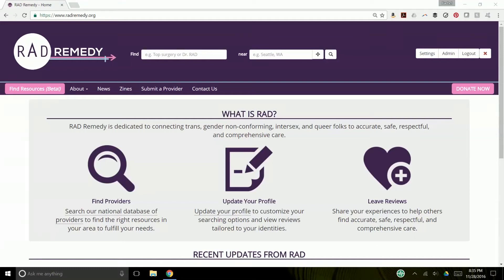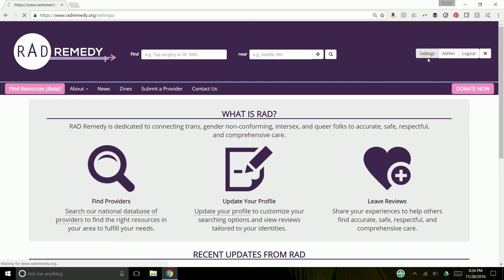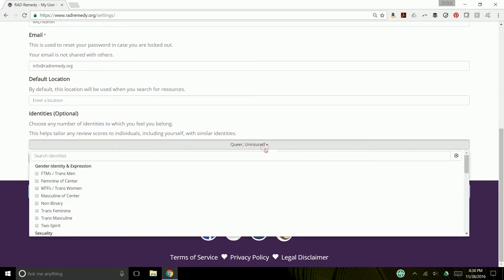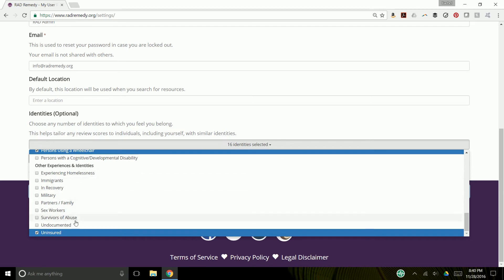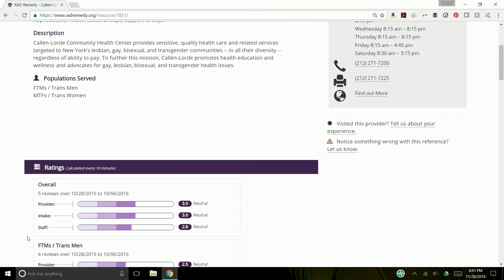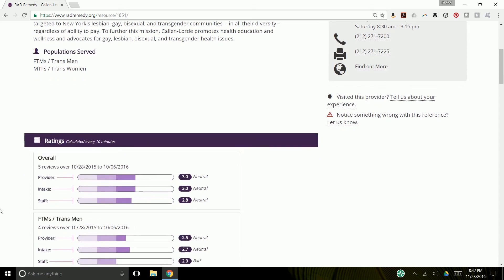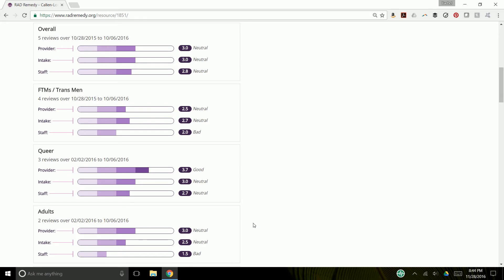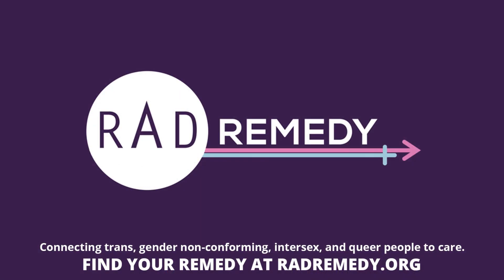RAD Remedy's Identities System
A tutorial and discussion of the benefits of utilizing RAD's identities system.